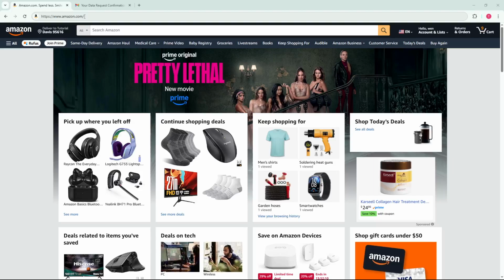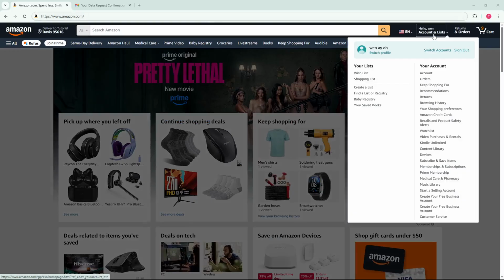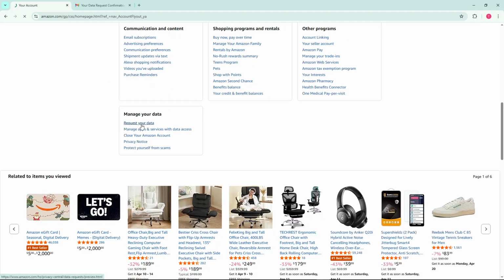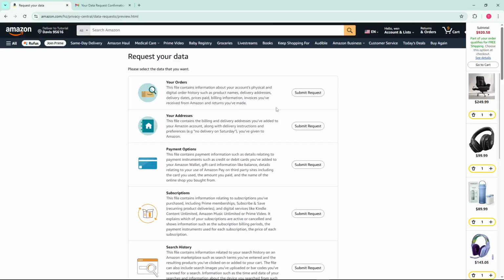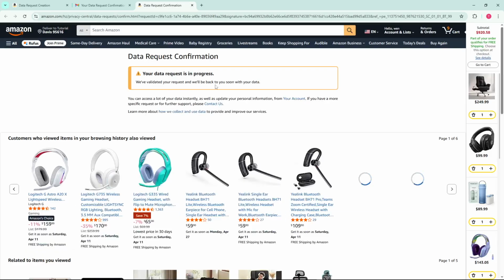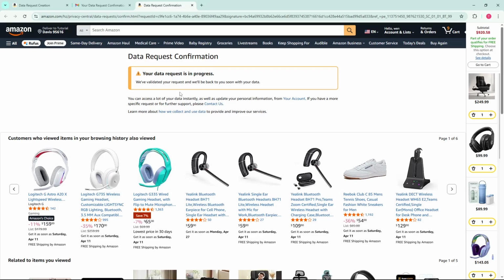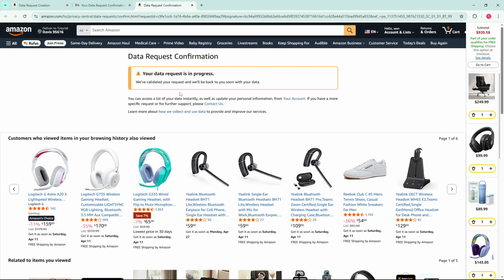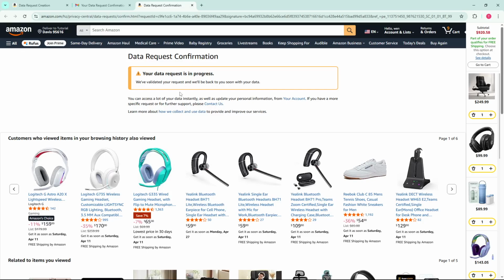How To Get All Amazon Receipts And Invoices (Tutorial 2026)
Along the way, you'll learn how to download Amazon receipts, find Amazon order invoices easily, retrieve Amazon purchase history details, access all Amazon digital receipts, get Amazon transaction records tutorial, download Amazon business invoices, where to find Amazon order receipts, how to print Amazon purchase invoices, export Amazon shopping history data, view past Amazon order financial details, locating Amazon account receipts quickly, step by step Amazon invoice retrieval